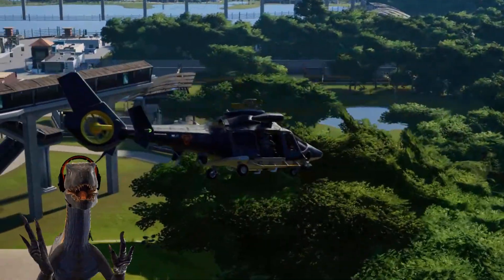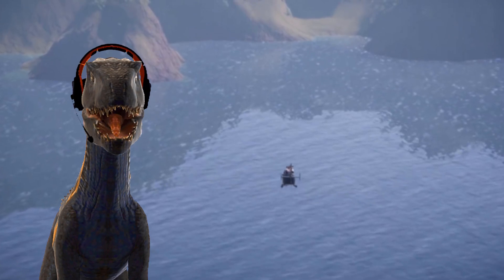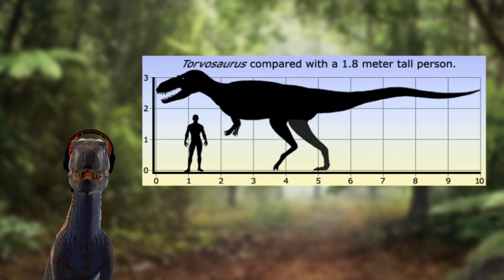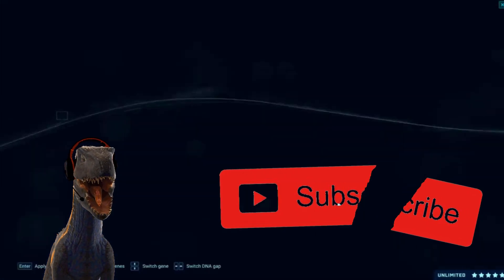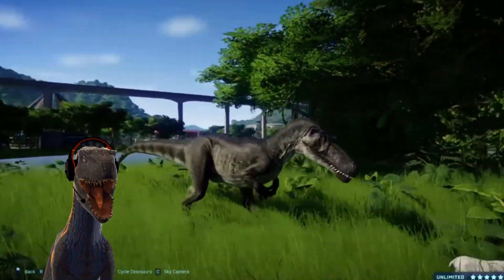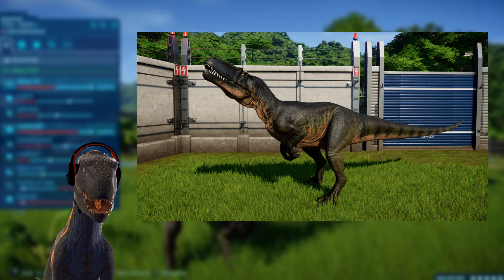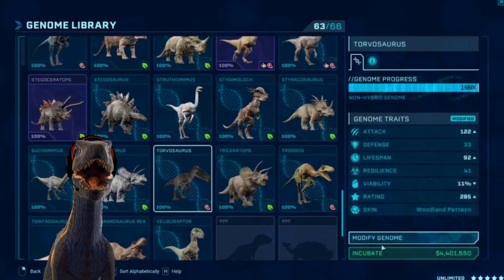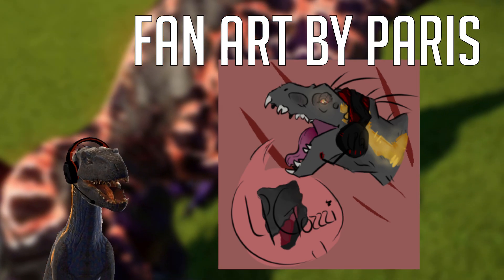TORVOSAURUS | All Skins, Animations, Feeding & More - Jurassic World Evolution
Torvosaurus as a NEW Dinosaur in Jurassic World Evolution! Incl. showcasing ALL Skins, Animations, Feeding, Stats, Release & More w/ gameplay. 🦖